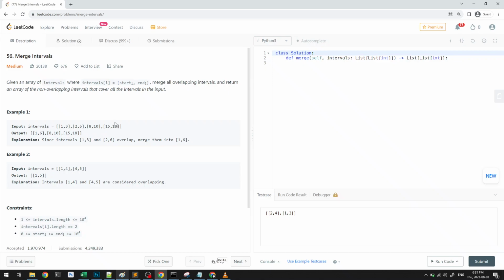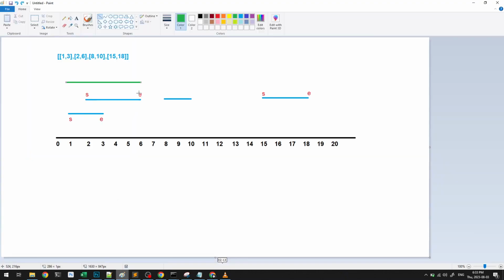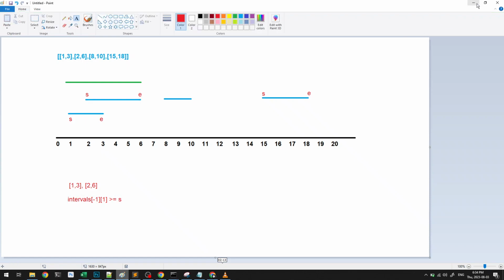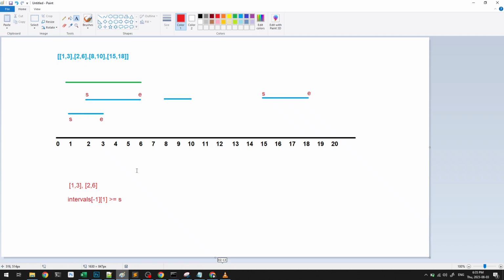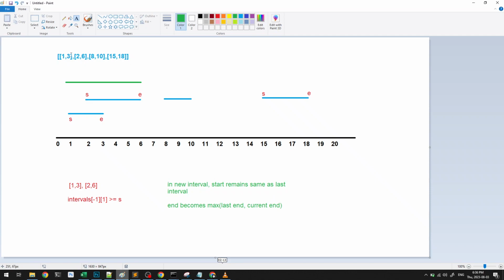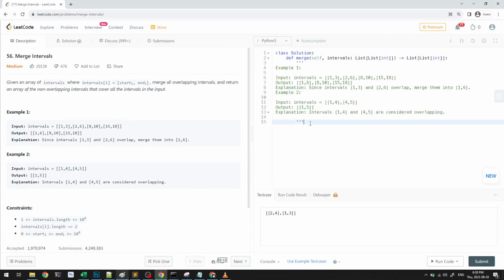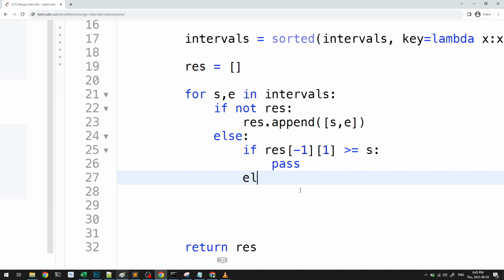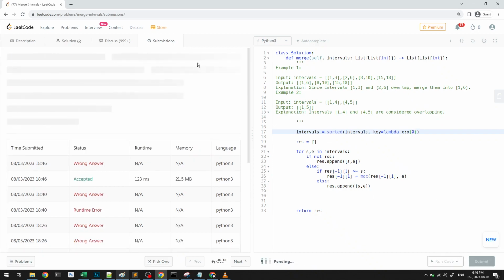Merge Intervals - Leetcode 56 - Python